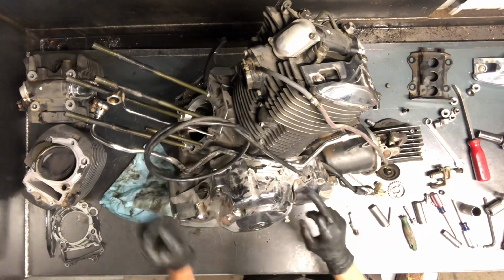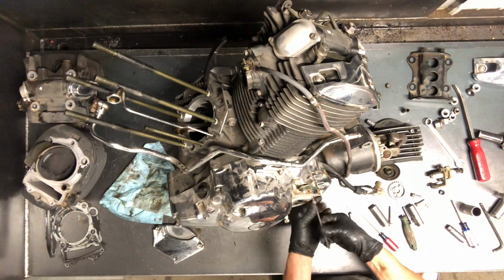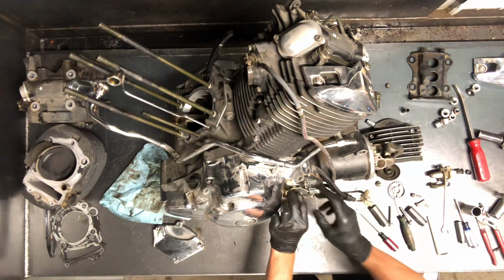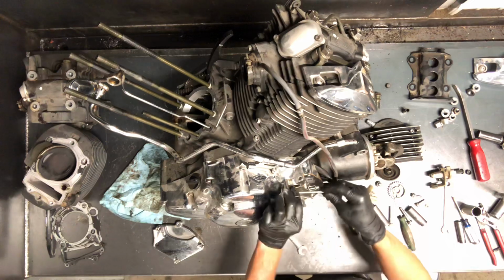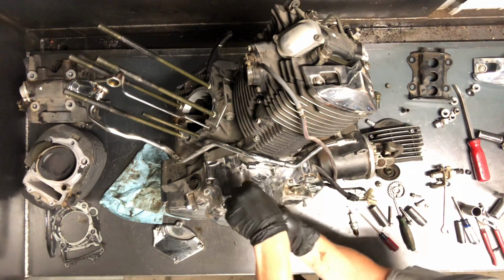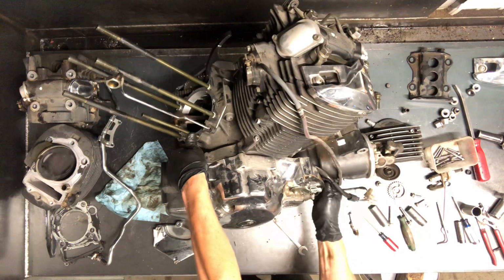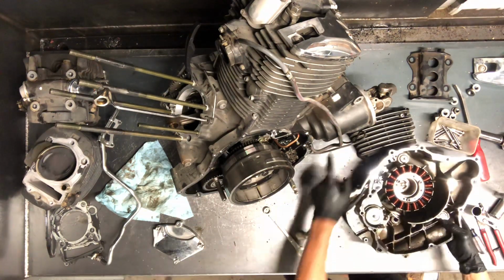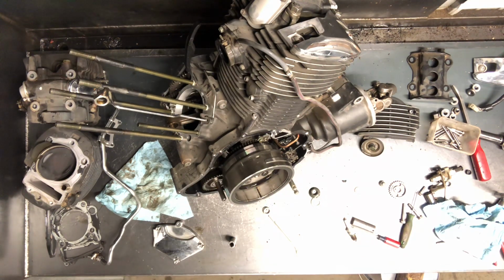Yamaha VStar V Star 1100 - Clutch Adjust - Flywheel Removal - Stator Charging Issue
In This video we are adjusting the clutch & removing the flywheel on a 2004 Yamaha Vstar 1100 Motorcycle.

Carb Rebuild Kit
Flywheel Puller

Rear Tire
Service Kit